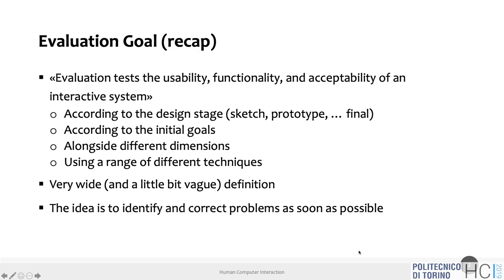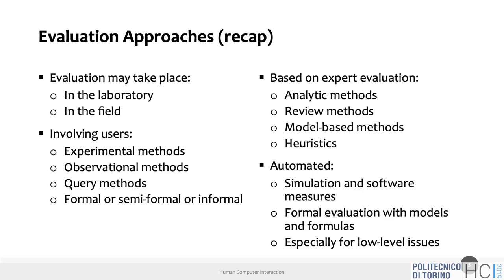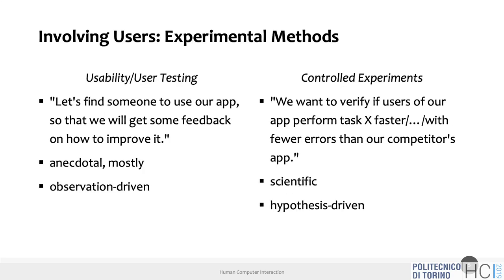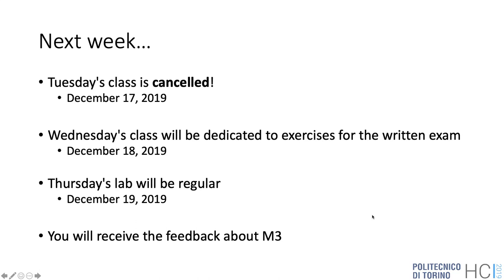HCI2019-L21: Usability Testing (I)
Lecture 21, date 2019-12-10: Usability Testing (I).